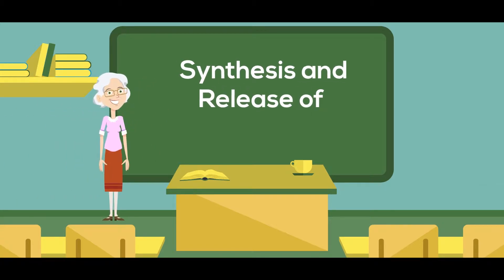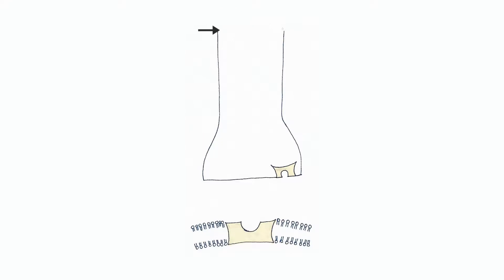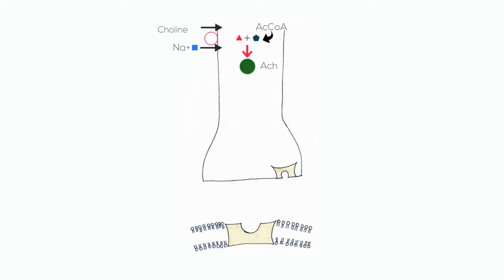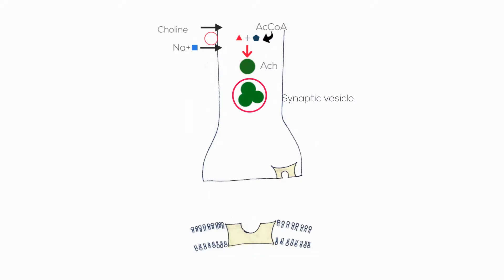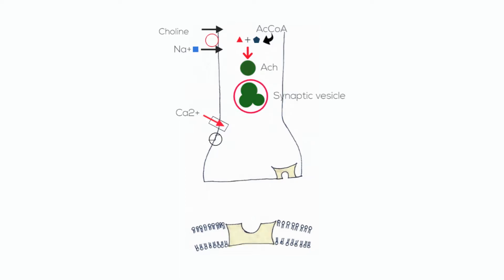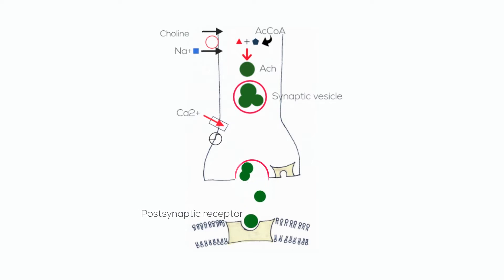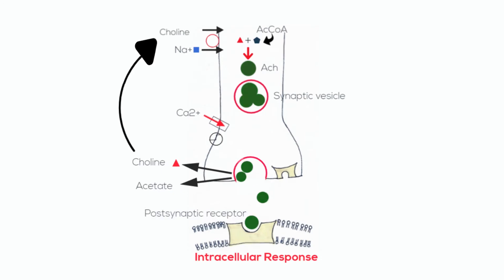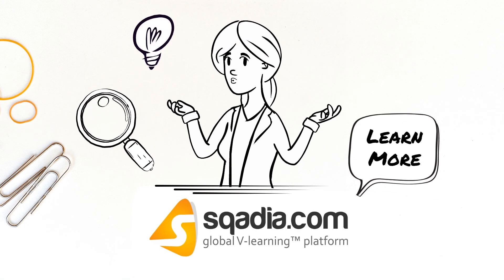Synthesis and Release of Acetylcholine | Medical Physiology Online | V-Learning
Acetylcholine, an ester of choline and acetic acid that serves as a transmitter substance of nerve impulses within the central and peripheral nervous systems.

Anatomy;
Embryology - Histology -

Biochemistry - Cell Biology - Dermatology - Ear, Nose and Throat - Genetics - Immunology - Medical Statistics -

Medicine;
Cardiology - Forensic - Gastroenterology - Infectious - Neurology -

Microbiology - Obstetrics and Gynaecology - Ophthalmology - Paediatrics -

Pathology - Pharmacology - Physiology - Psychiatry - Psychology -

Surgery;
General - Orthopaedics -

Physiology is the study of normal function of human body. sqadia.com covers a range of topic from Cell physiology to Systems Physiology.

All the Medical Lectures of Physiology at sqadia.com V-Learning™ follow standard books of medicine e.g “Guyton and Hall Textbook of Medical Physiology” by John E. Hall.

In Physiology Lectures at sqadia.com, Physiologist tackle questions about hormonal influences on behaviour and function of the brain, Regulation of Calcium and Phosphate and The Circulation.

Cell functions and complex regulatory process are explained with the help of physiology flow charts and good quality images in powerpoint presentations (ppt).

Medical students can learn physiology quickly via sqatoon that is a short physiology animation.